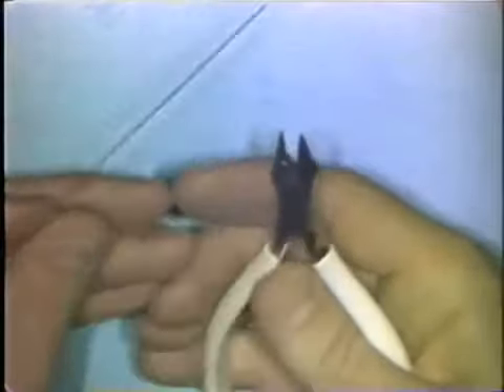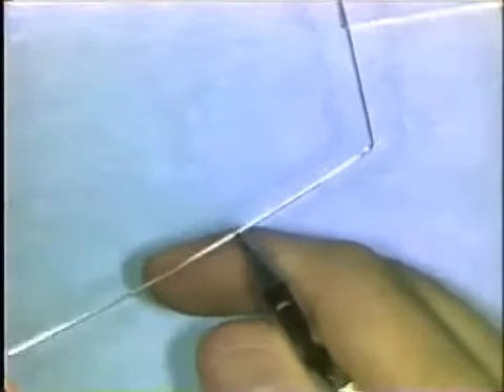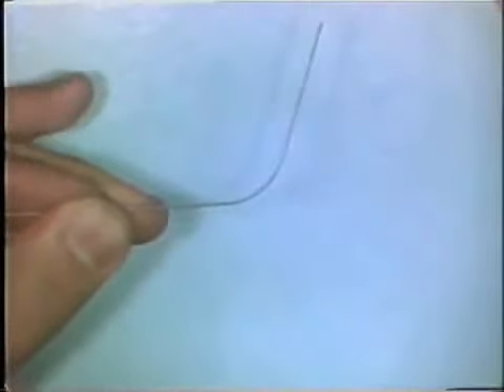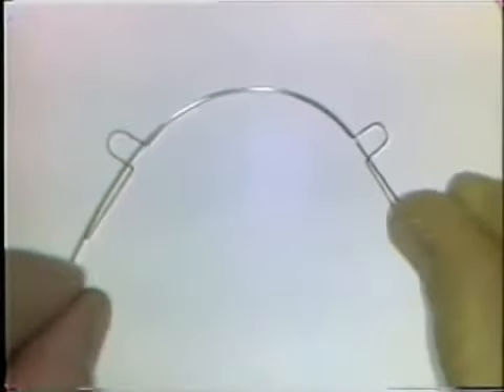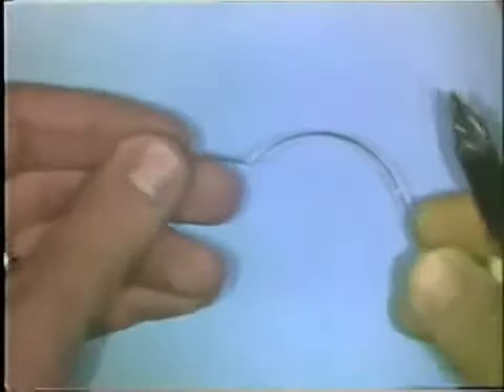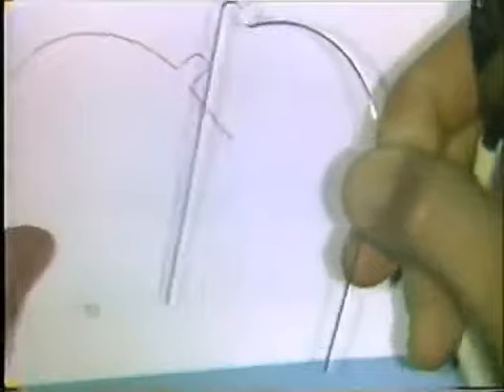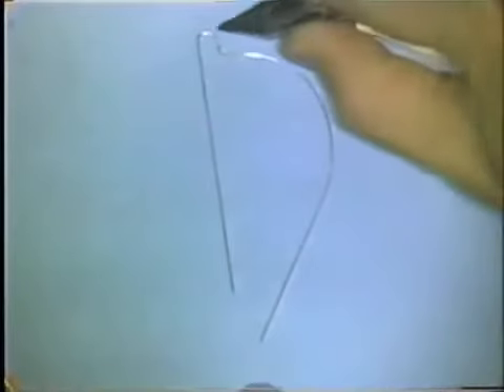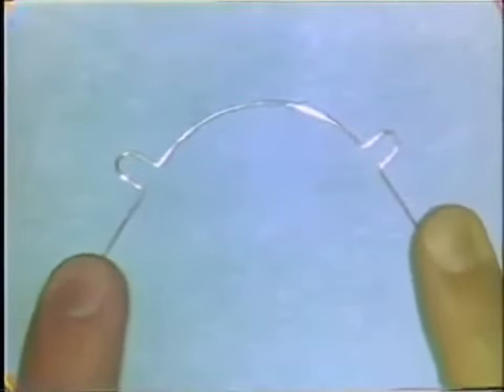New Basic Wire Bending Techniques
Shows armamentarium and techniques for making the basic orthodontic wire bends.